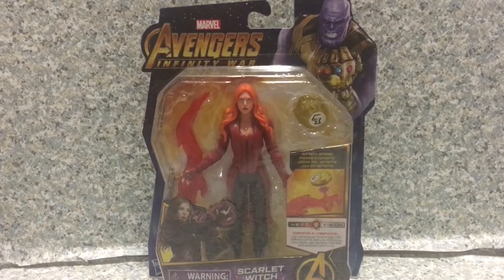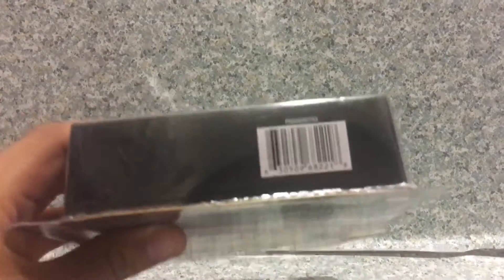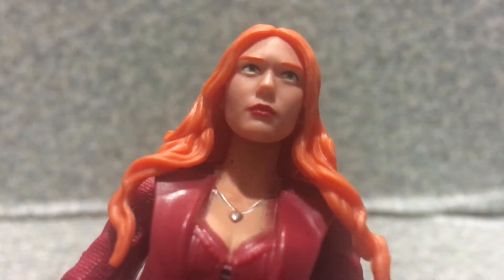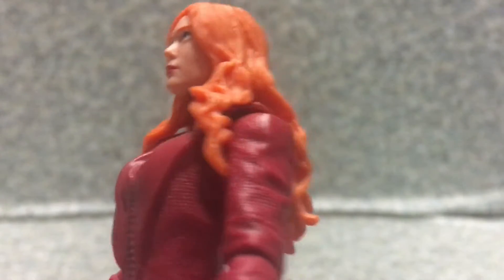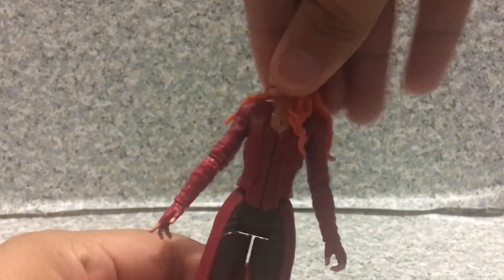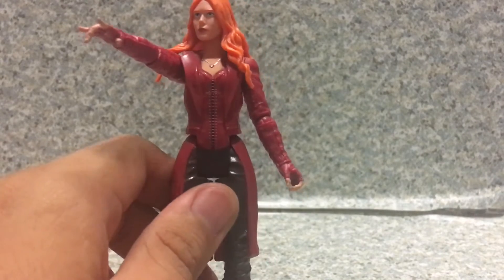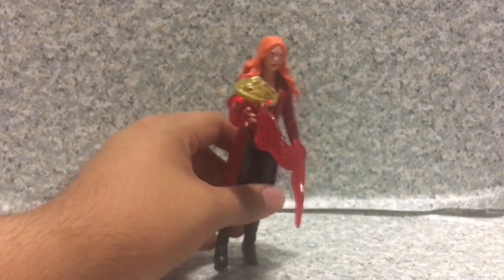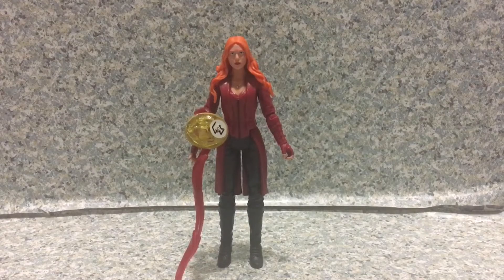Avengers: Infinity War Hero Vision Scarlet Witch figure review